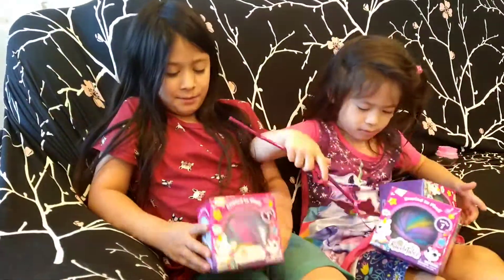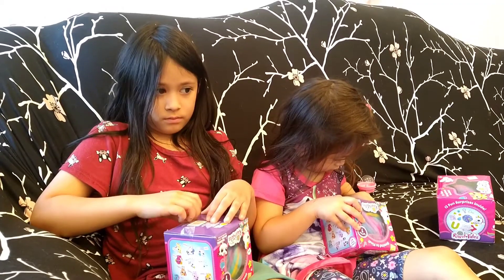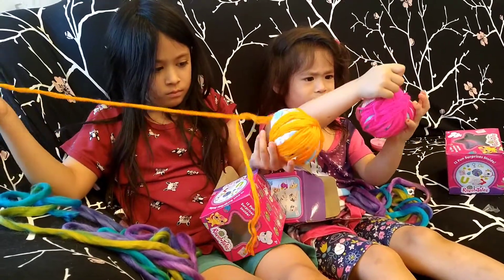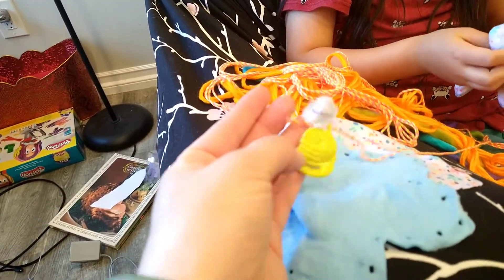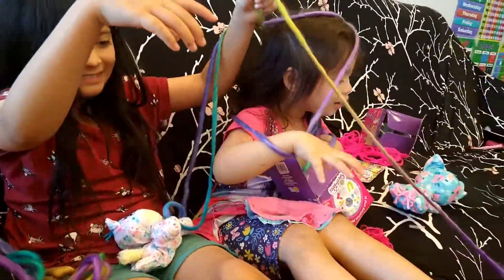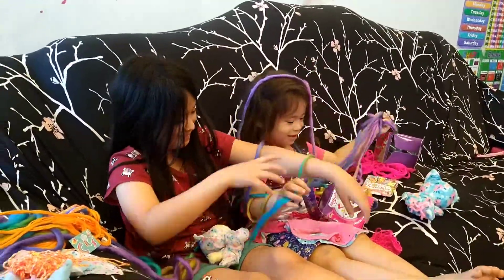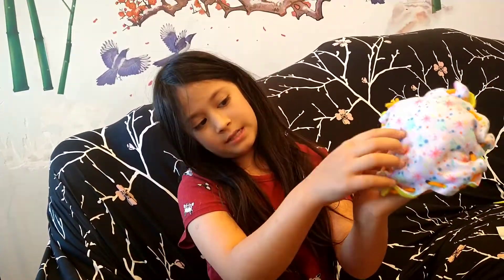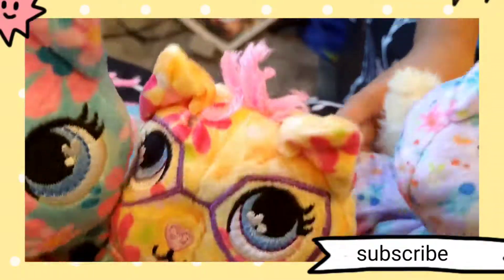Ravel Tales Yarn Ball Surprise Pets with DIY Crafts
We saw these cool Ravel Tales Yarn Ball Surprise Plushies at Walmart and were excited to unravel and see what we got. This was a very great mystery toy that included lots of items like charms, instructions to make things like bracelets, keychains or pompoms, precut fabric ,plastic needle lots of yarn and string and the adorable mystery pet.
Shout out to all our amazing subscribers we appreciate everyone of you!